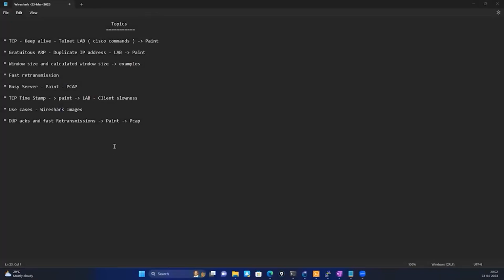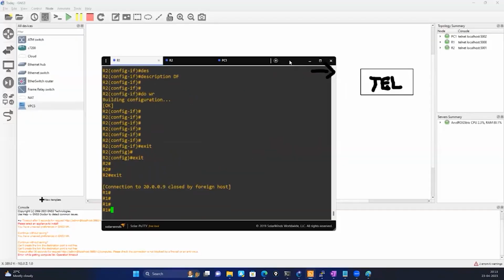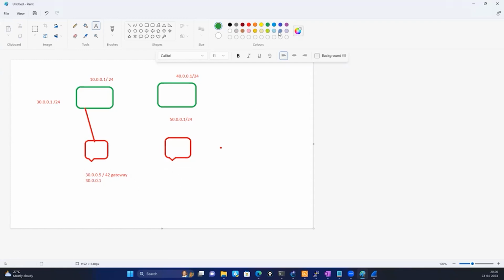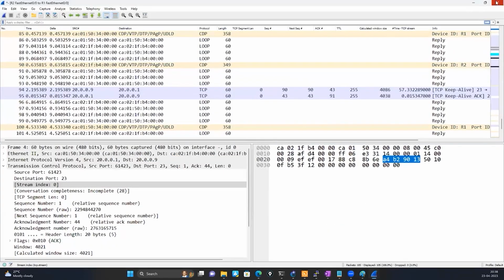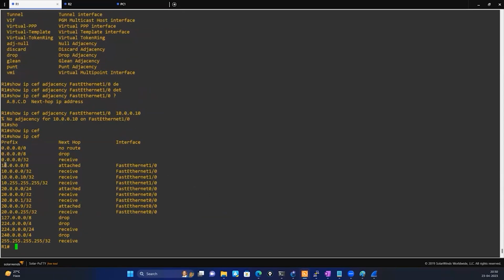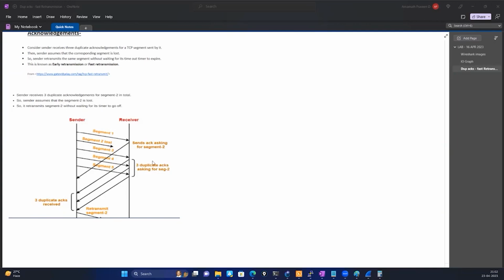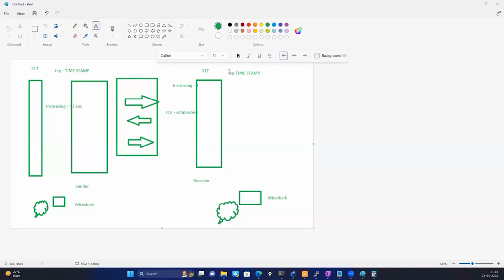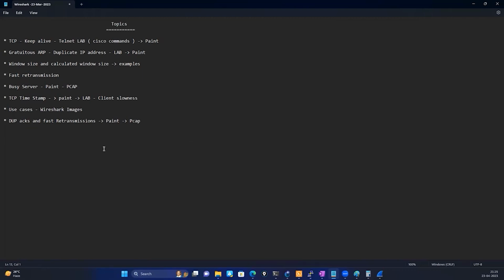Wireshark Masterclass: Essential Topics for Network Engineers | Wireshark Tutorial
How to Troubleshoot Different Network Issues Using Wireshark | Wireshark Tutorial

🔍 Ready to elevate your network analysis skills? Dive into our Wireshark Masterclass, where we cover essential topics tailored for network engineers. Join us for an immersive tutorial designed to deepen your understanding of Wireshark's capabilities and empower you to troubleshoot network issues like a pro! 🚀

🔗 In this comprehensive Wireshark tutorial, we explore key concepts and practical techniques essential for network engineers. Whether you're a seasoned professional or just starting your journey in network analysis, this masterclass provides invaluable insights to enhance your proficiency with Wireshark.

🚀 Ready to troubleshoot network latency like a pro? Watch the tutorial now and empower yourself with the expertise to ensure a responsive and high-performing network! 💡✨